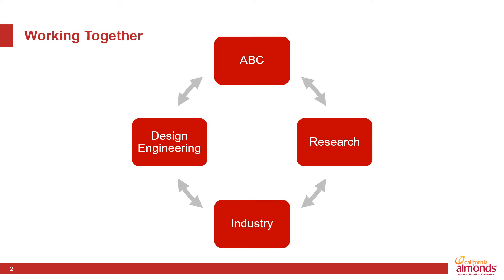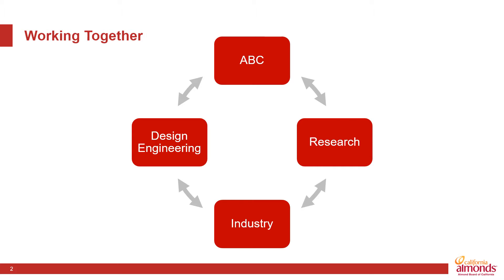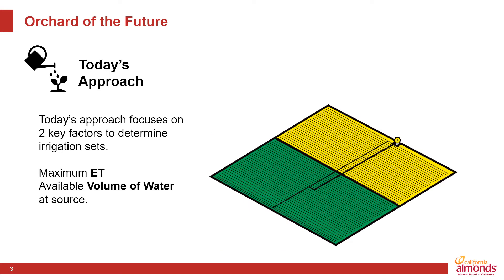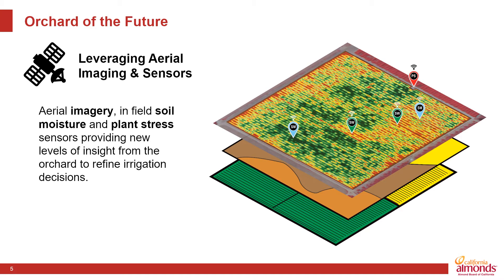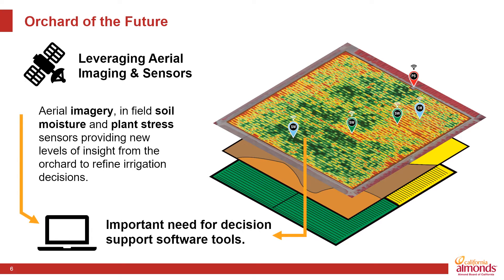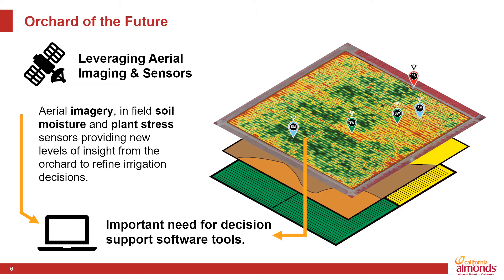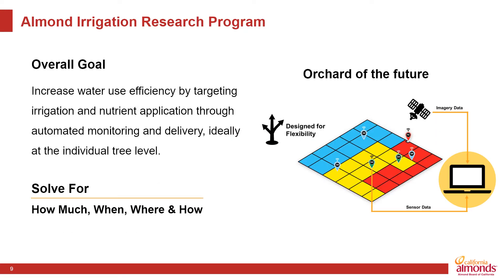Orchard of the Future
An overview of what the Almond Orchard of the Future may be. Presentation will look at how orchard structure, the use of technology and cultural practices will impact irrigation system needs.

Presenters
Tom Devol and Sebastian Saa - ABC